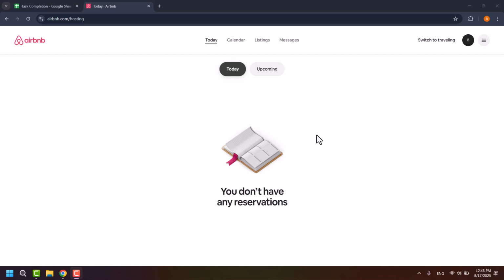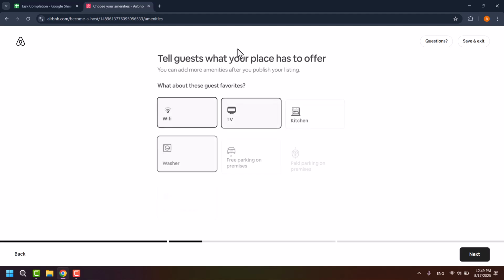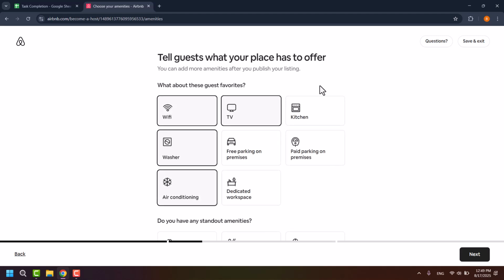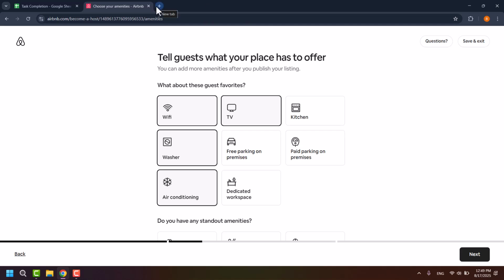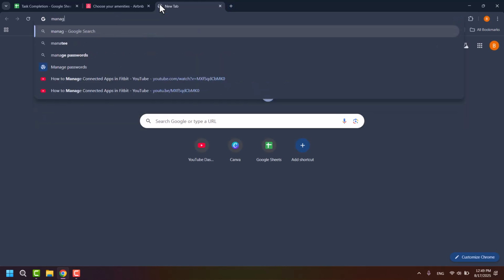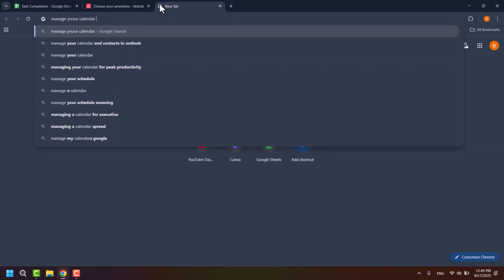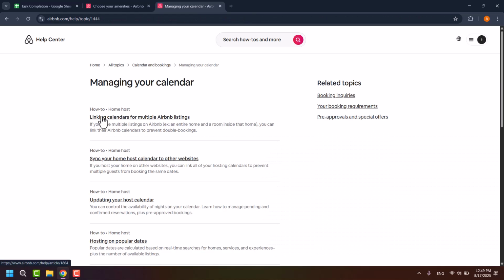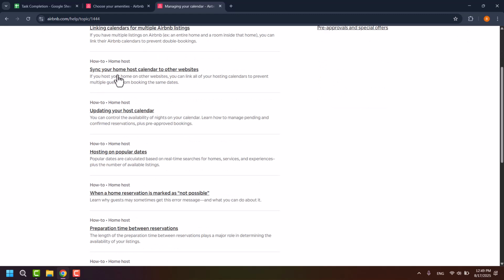How To Manage Calendar Availability On Airbnb !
This video provides a step-by-step overview on how to manage your calendar availability for your Airbnb listing. Keeping your calendar up to date is essential for preventing double bookings, avoiding cancellations, and maintaining a high level of reliability as a host. It ensures that guests always see the most accurate information about when your property is available.

and log into your host account. Once you're in host mode, locate the “Calendar” tab from the main dashboard. If you haven’t completed your listing yet, Airbnb will prompt you to finish setting it up before you can access the calendar. For active listings, the calendar allows you to view availability by day, week, or month.

Blocking a date means that no one can book your property on that night, which is helpful if you're using the space yourself or need time for maintenance. Conversely, marking dates as available ensures guests can book those nights immediately.

Airbnb also offers advanced calendar tools. You can adjust nightly pricing, set minimum or maximum stay lengths, create custom availability rules for weekends or holidays, and apply seasonal pricing strategies. If you're managing multiple listings or hosting on other platforms, Airbnb allows you to sync calendars to avoid conflicting reservations. This is done through the “Linked calendars” option, where you can import or export calendar URLs from other services like Vrbo or Booking.com.

For more detailed guidance on calendar management, Airbnb provides a comprehensive Help Center that covers topics like linking external calendars, updating host settings, setting prep time between bookings, and customizing availability for specific days.

Timestamps:
0:00 Introduction
0:20 Accessing the Airbnb calendar tab
0:36 Blocking or opening availability
0:54 Advanced calendar tools and syncing options
1:06 Conclusion